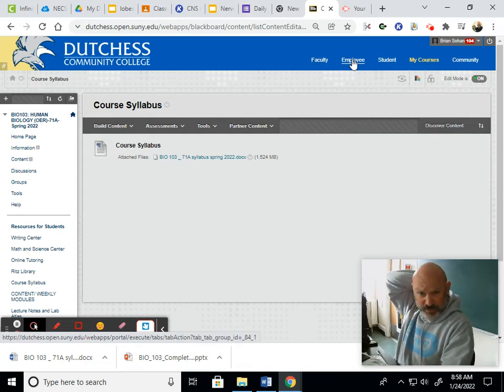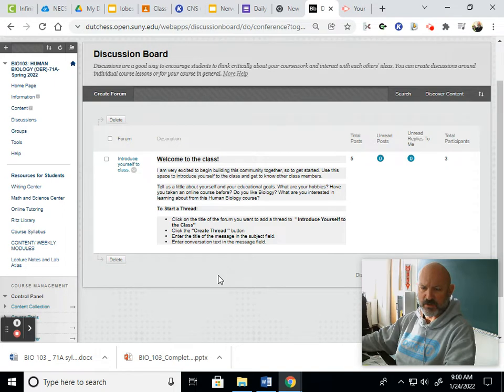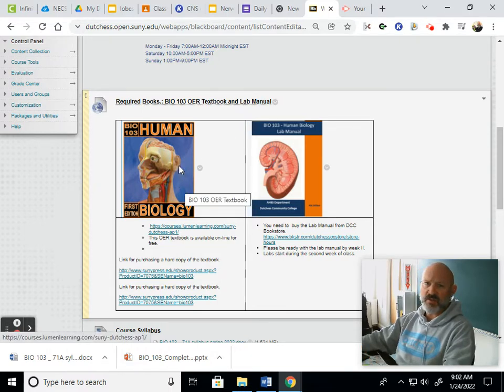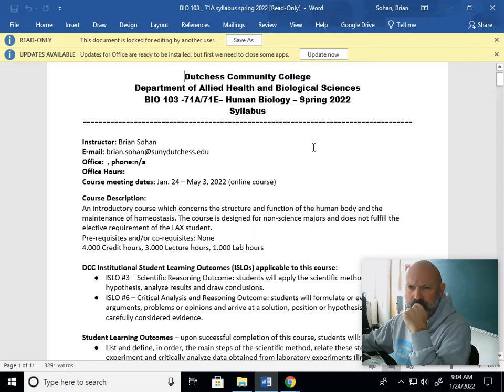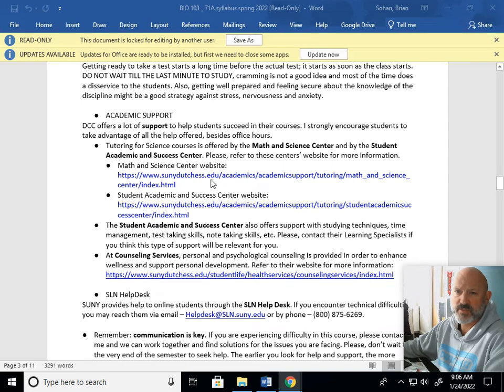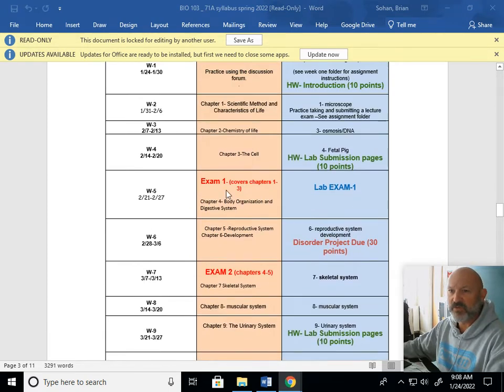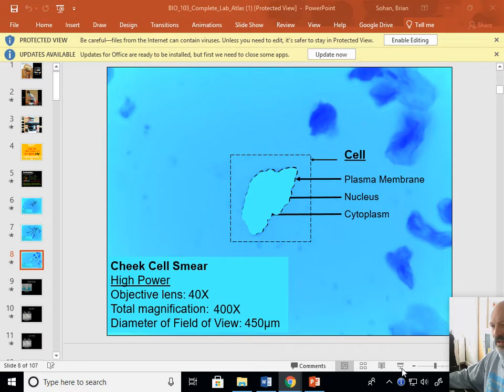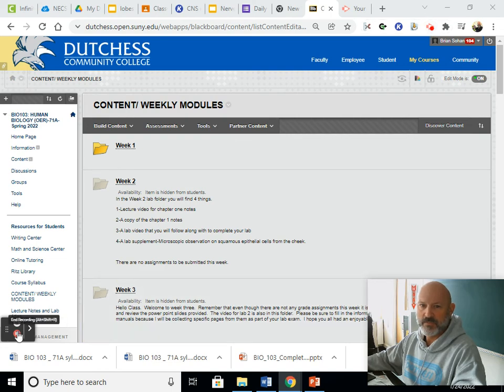Welcome to Bio 103